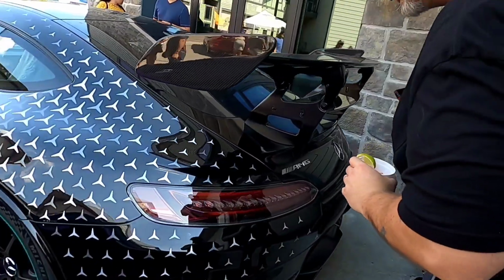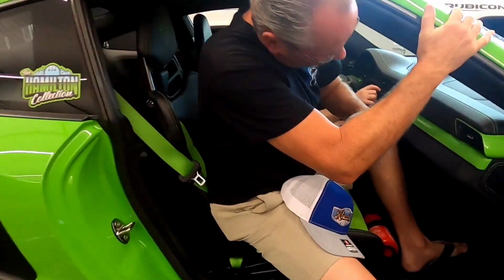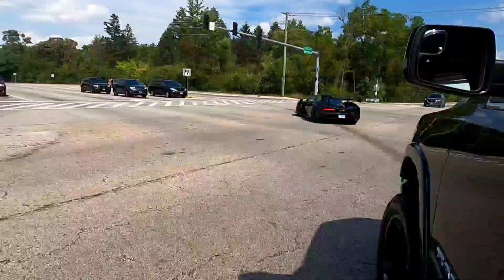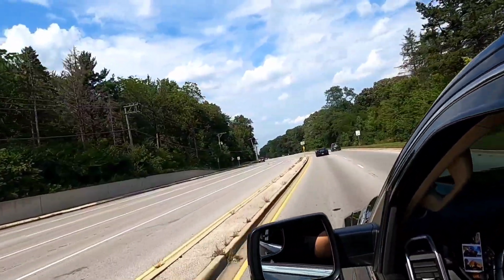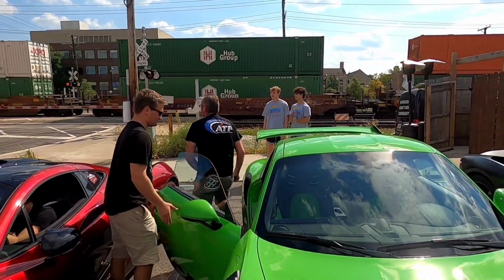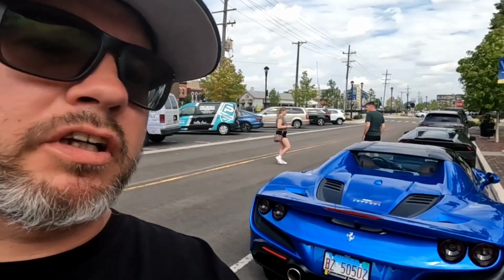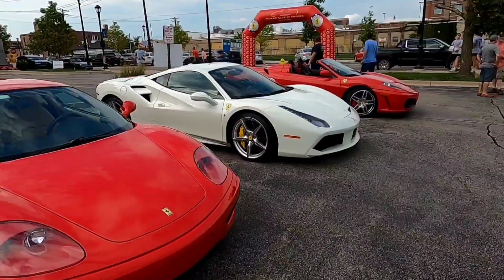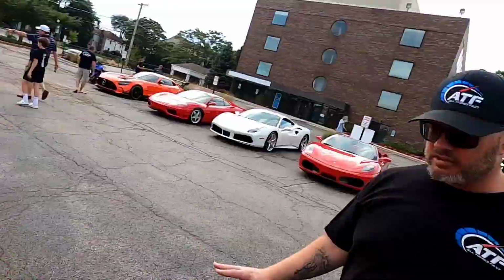MCLAREN SENNA VS RAM1500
We took Dad to car shows and he got a chance to ride along with @TheHamiltonCollection. A BIG shoutout to Steve and his crew for allowing Dad to have a great experience.